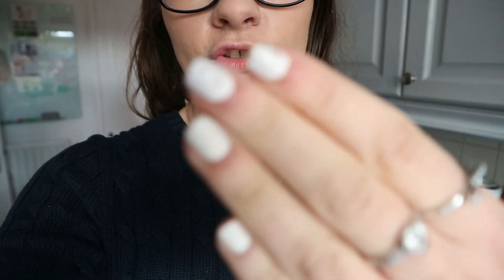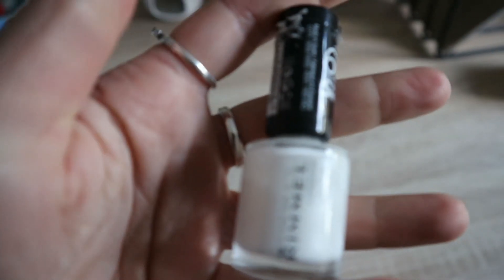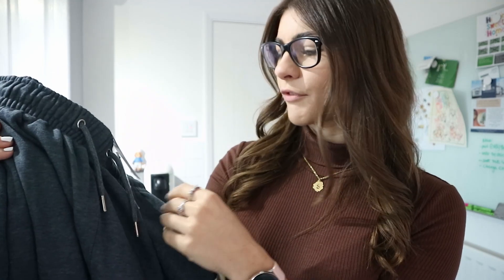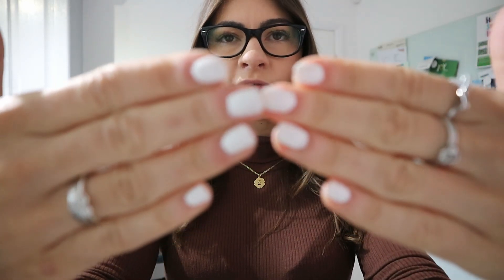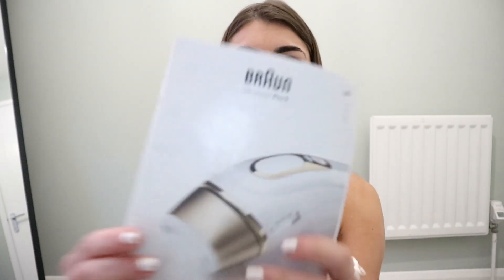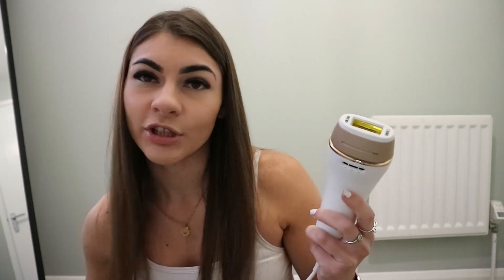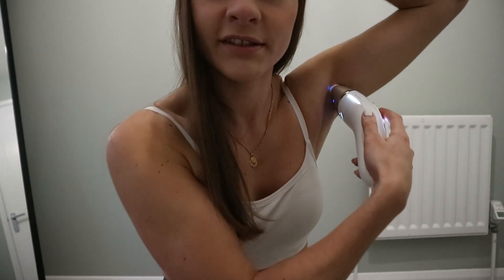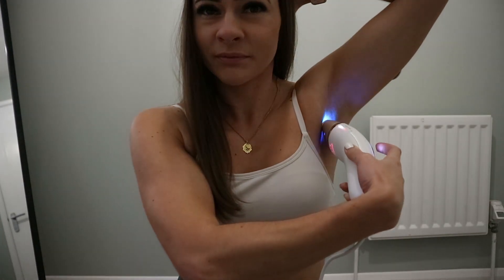Glow Up, Self Care ✨️|SoSoraia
♡Hi viewers! Thank you for stopping by here is some more interesting information…